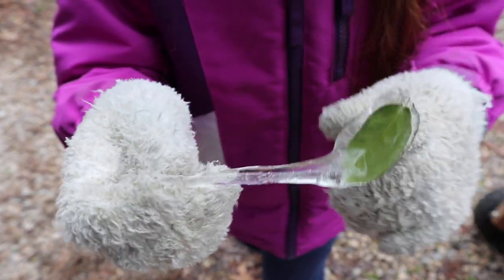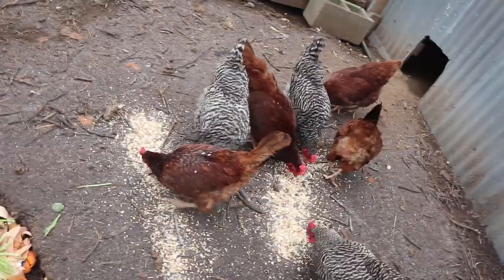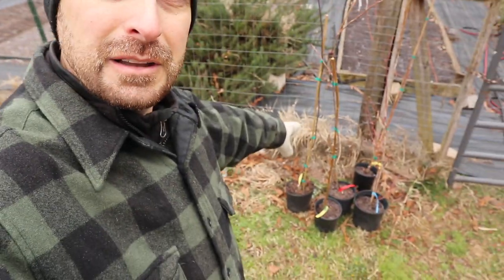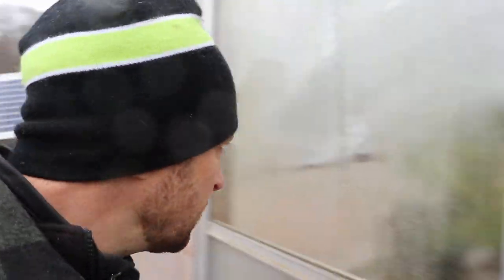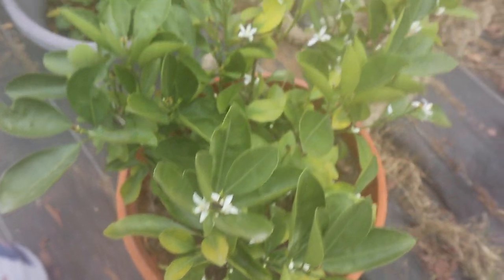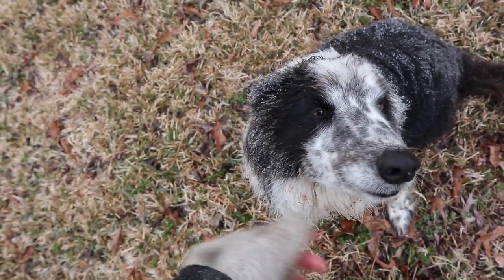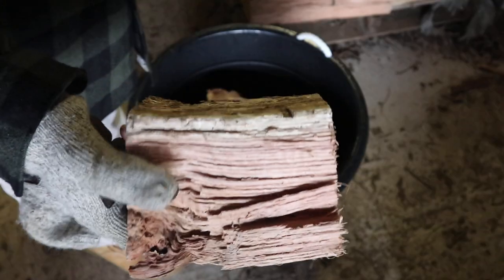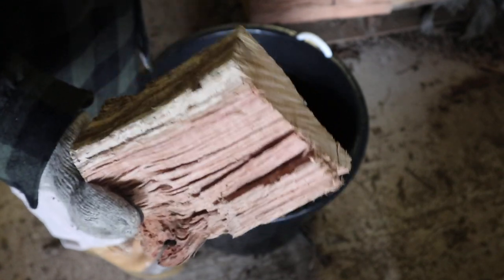Southern Homes Are NOT Prepared For Winter Because Of THIS TERRIBLE piece of Equipment!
Items Used To Start Our Seeds:
1020 Grow Trays
2" Seed Starting Pots